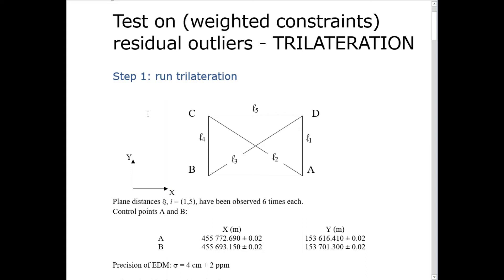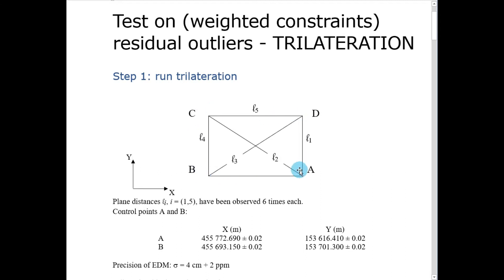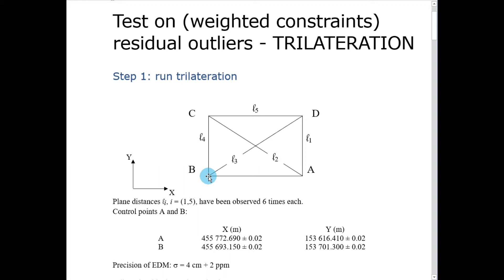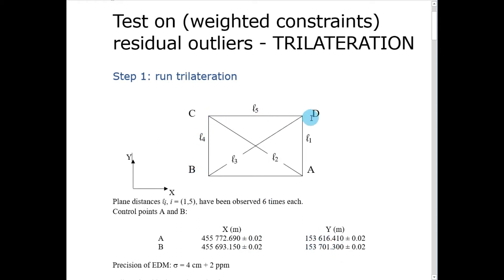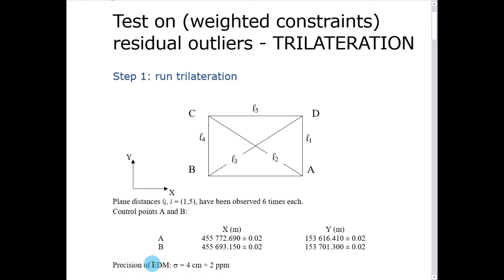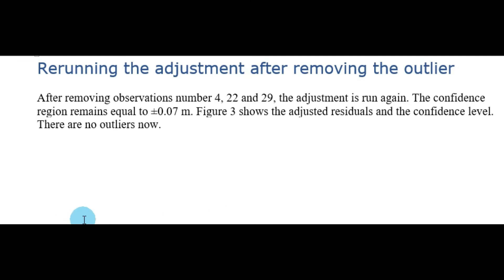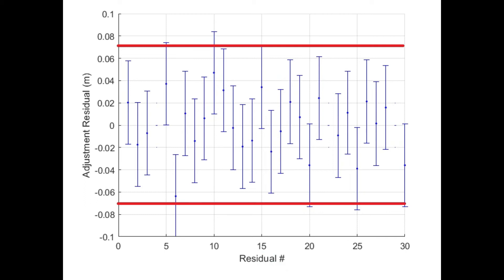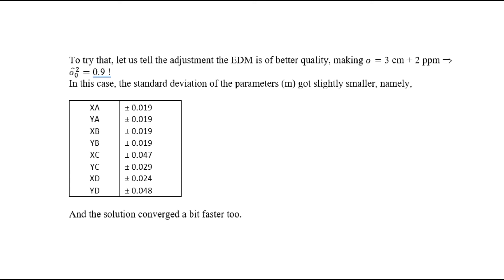Test of residual outlier (multivariate analysis)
In this video-lecture, I present an example on test of residual outliers. This is a multivariate test, i.e., performed after the adjustment. We consider a data set with outliers and perform a least-squares adjustment with it. After the adjustment, we test the residuals and identify a few outliers. The corresponding observations are removed and the adjustment is rerun. Analysis is included in the lecture.